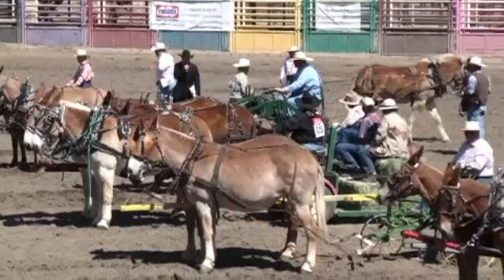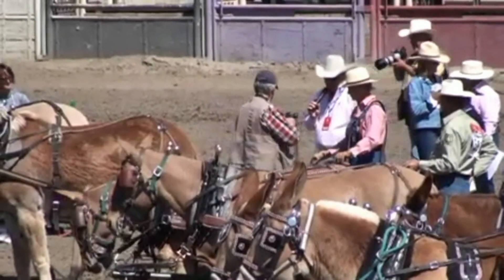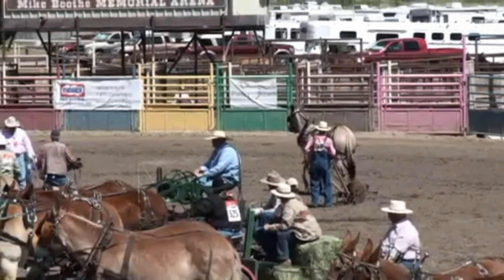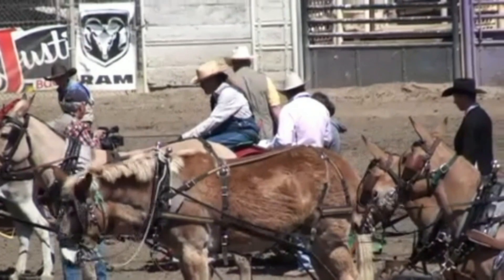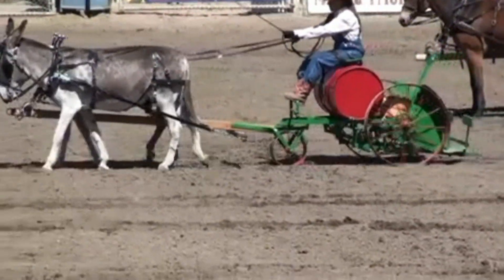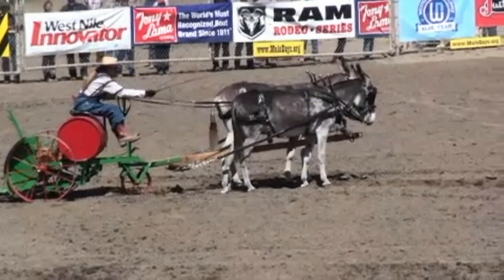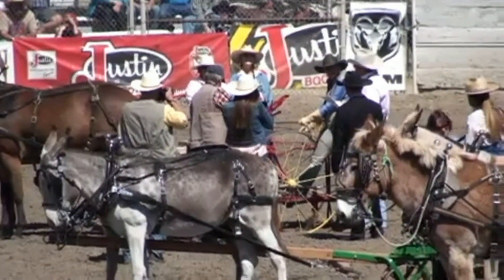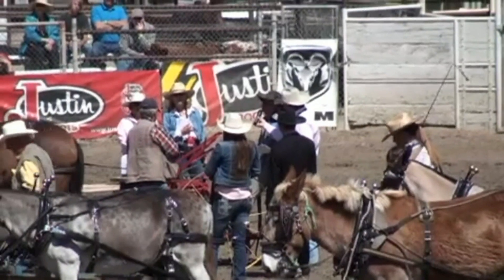Bishop Mule Days(2/2)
Mule drawn farm implements